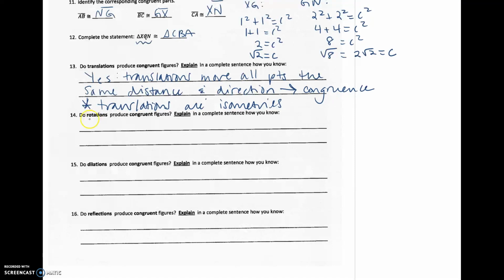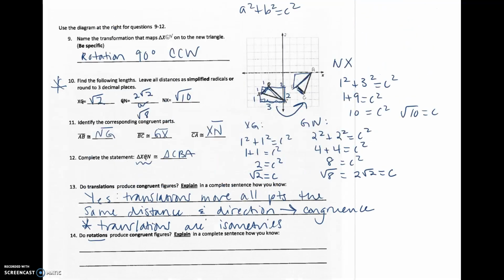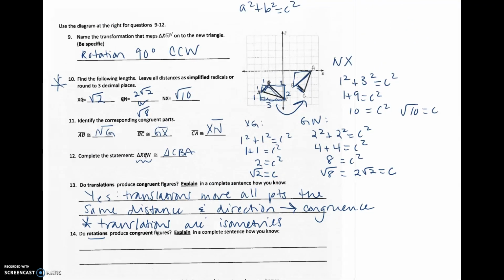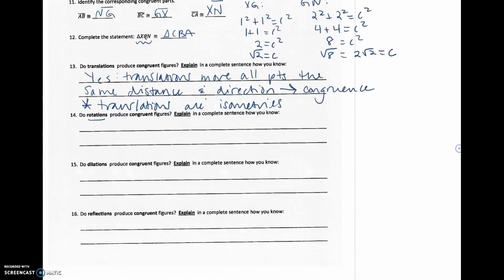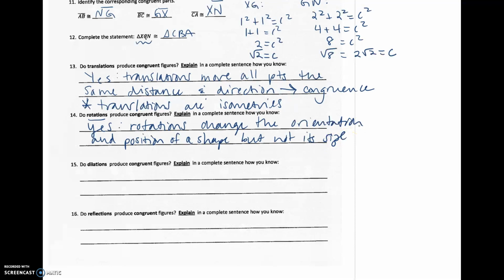2.1 study guide page 2